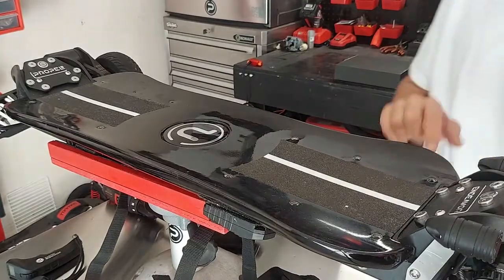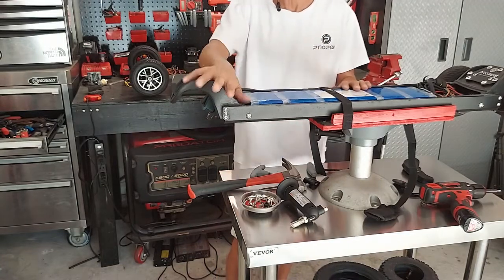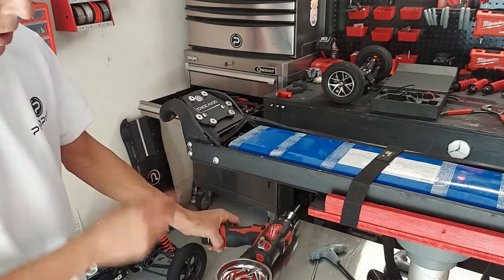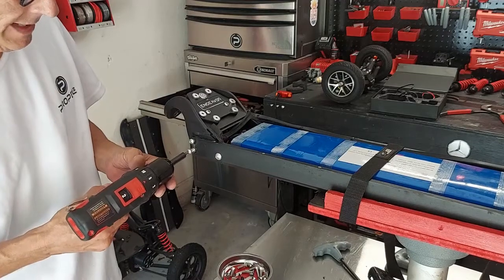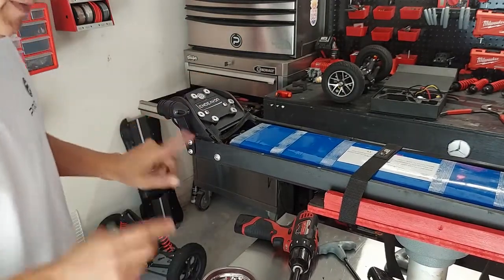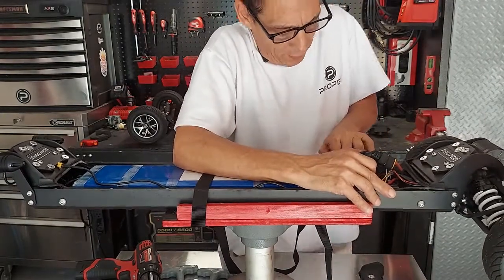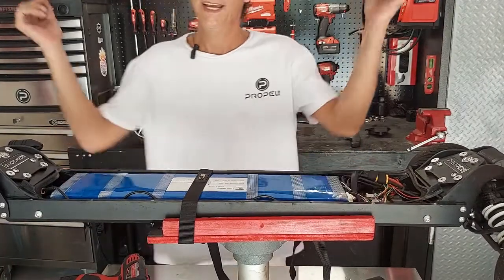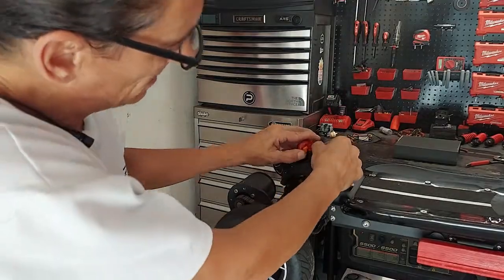Endeavor 2 light kit installation